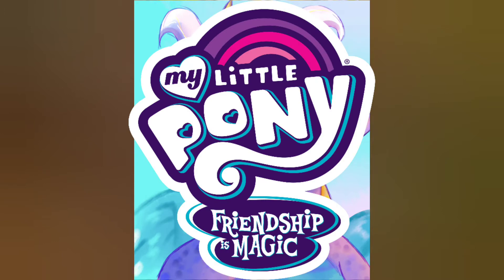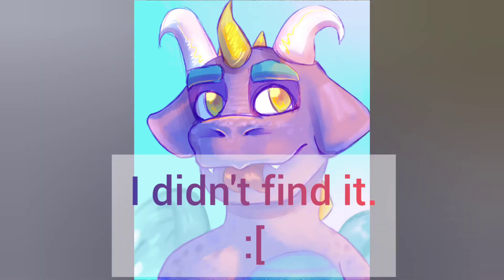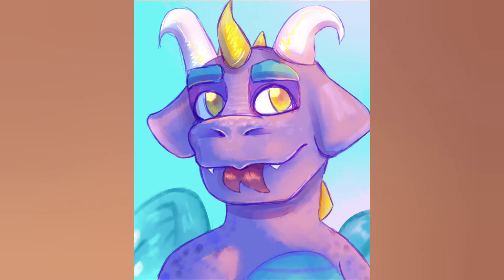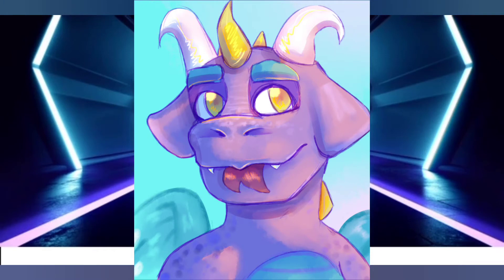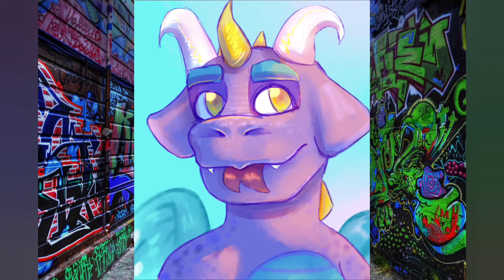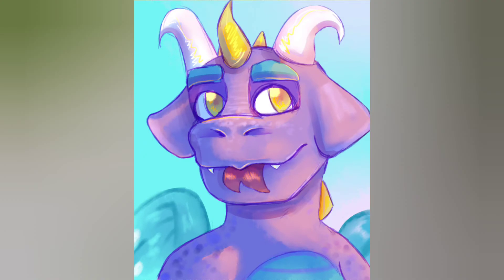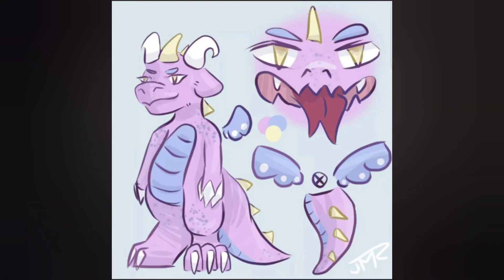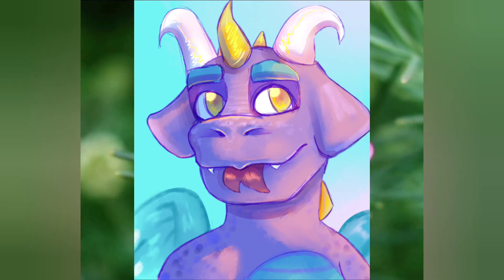How Misal came to be.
I talk about I Misal, my sona, came to be as she is today. It's been years and she has changed some in those years some changes big, some small.